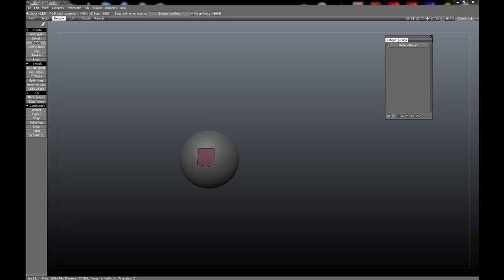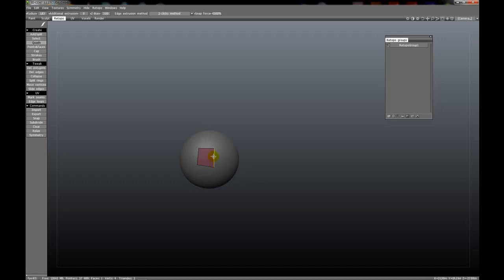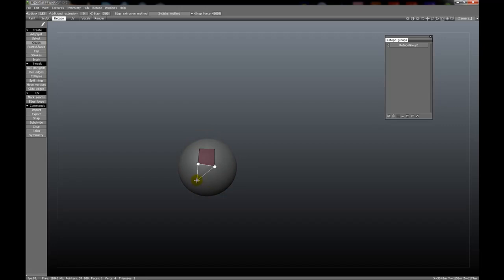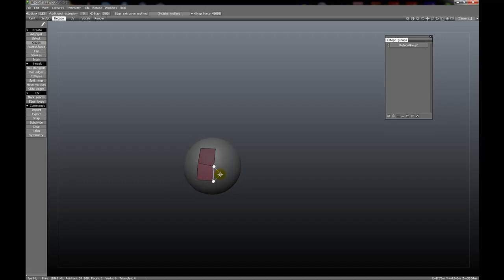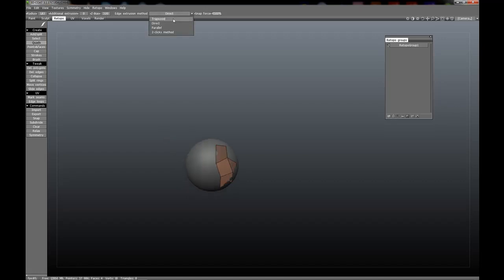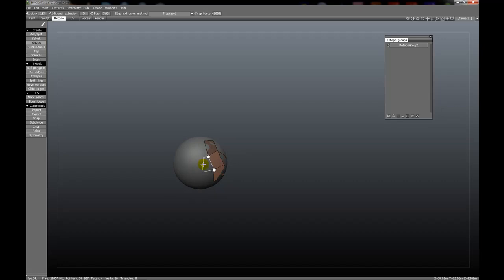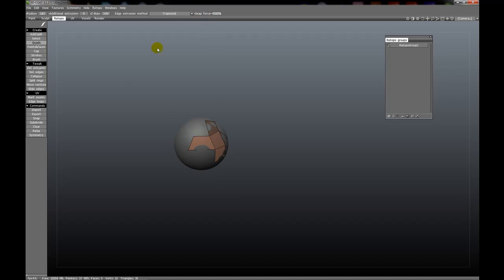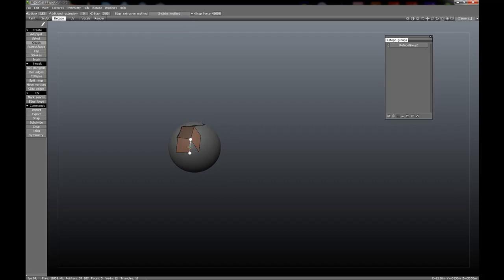3D-Coat - Retopology Tools - Quads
This video covers the Quads tool in 3D-Coat as of v3.2.